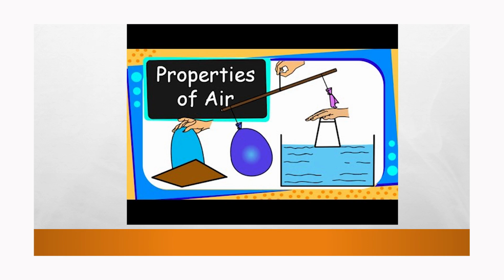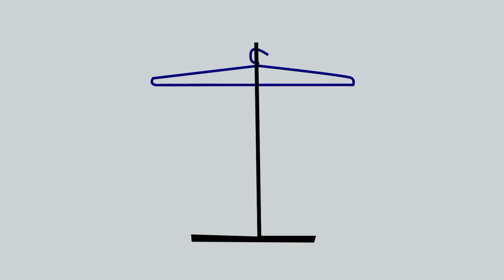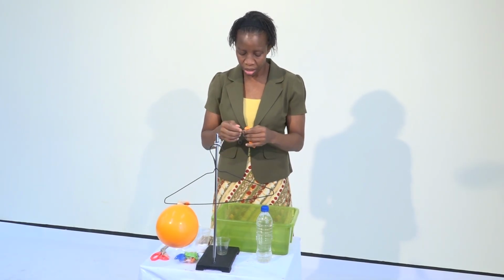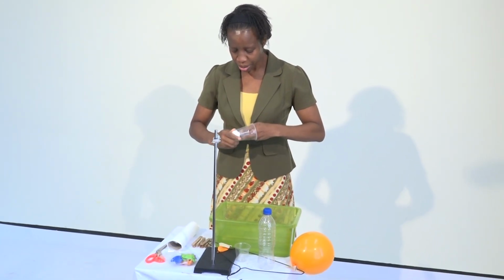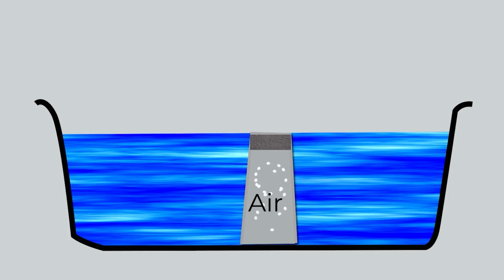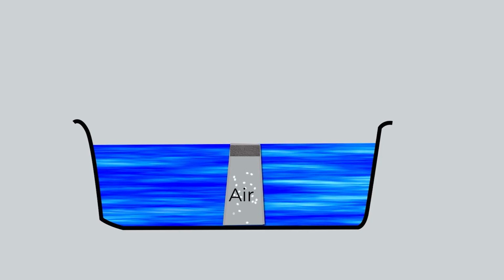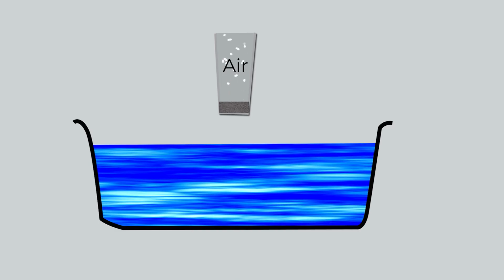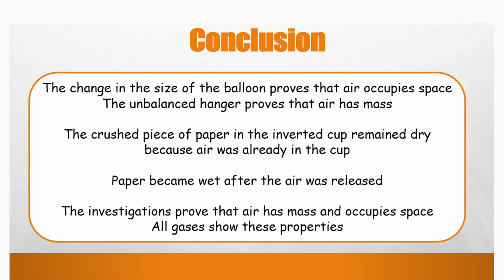Science Investigating Air Gr4